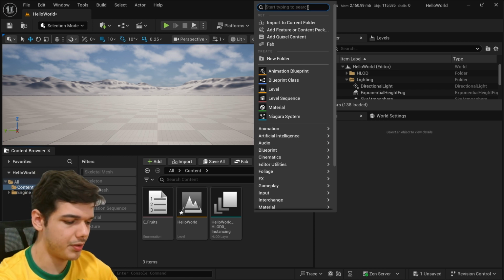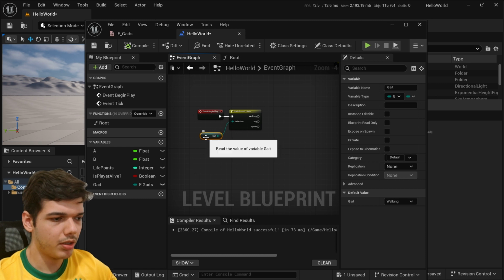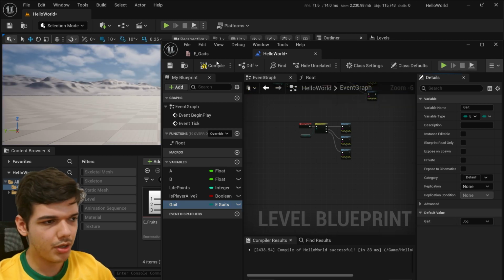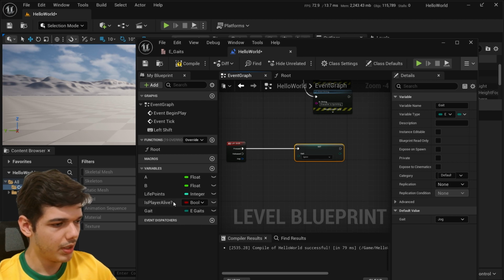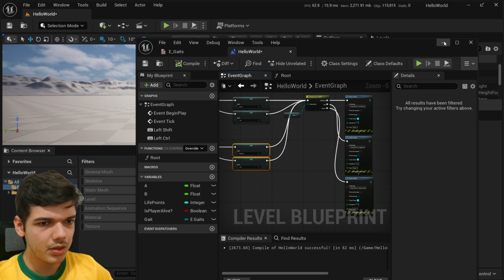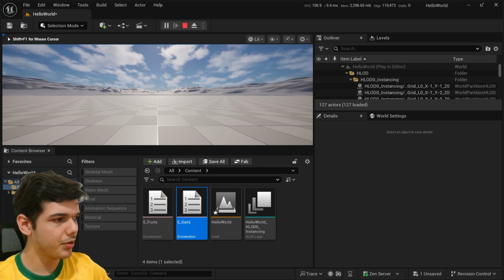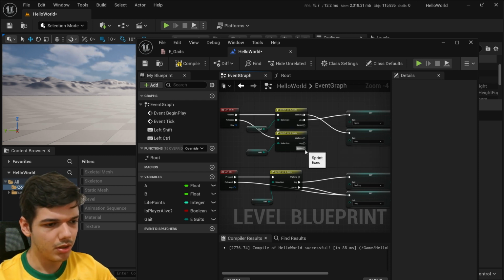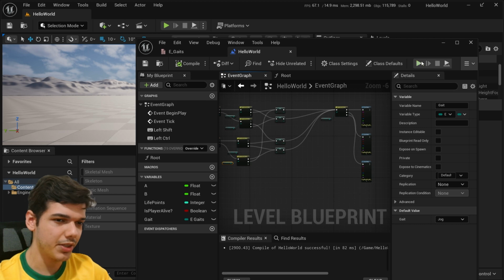[Podcast Clip] How to make a walk/jog/sprint toggle logic in Blueprints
This clip is part of the Programming Concepts in Blueprints Podcast where I show how to create the logic of a Walk/Jog/Run toggle logic using Blueprints in Unreal Engine 5